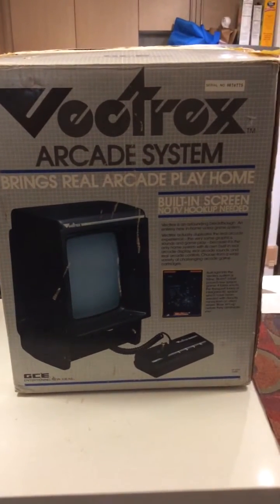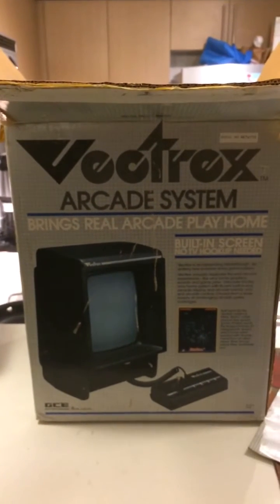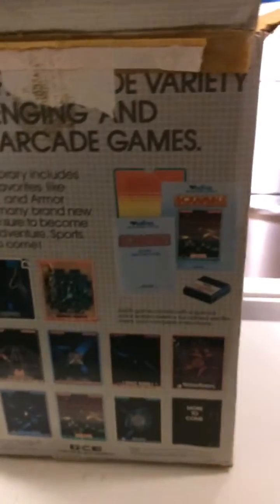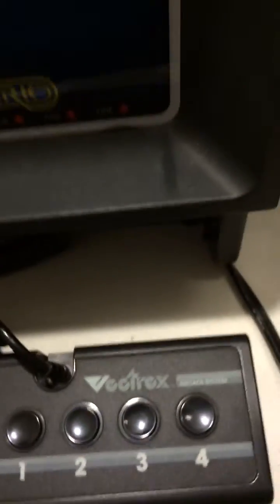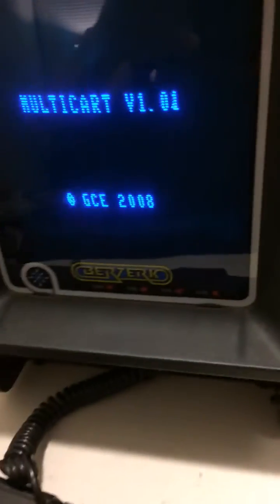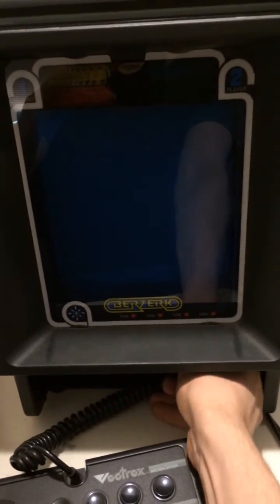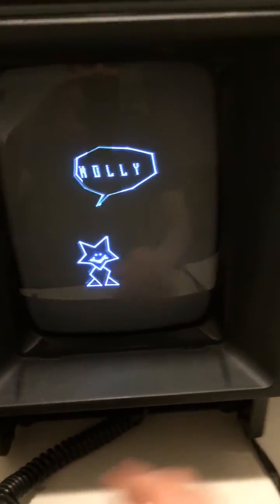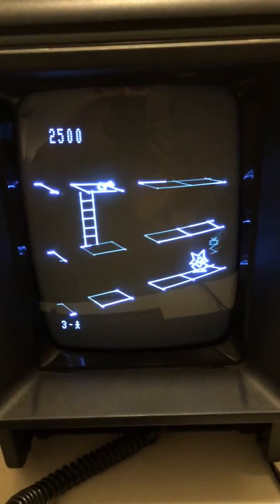Vectrex Unboxing - Estate Sale Edition!